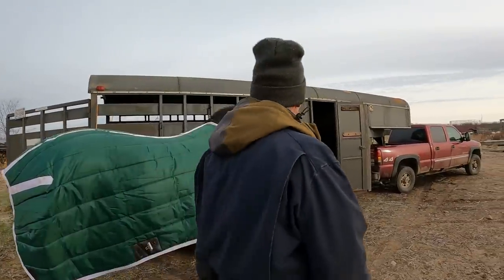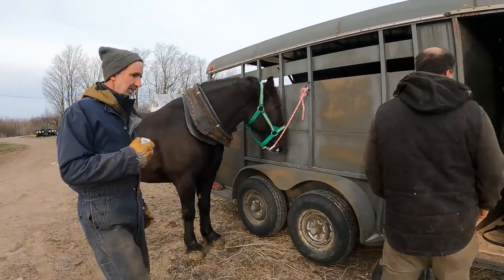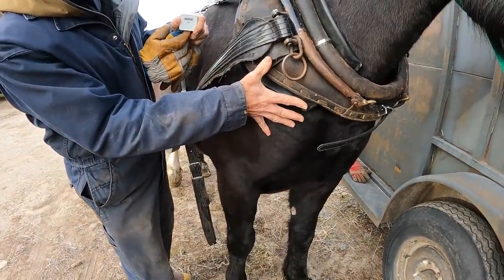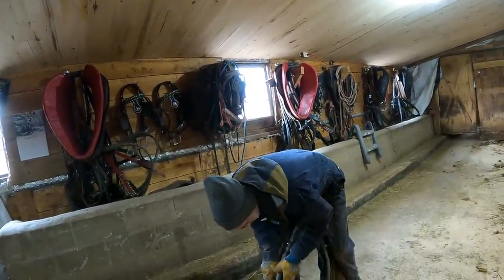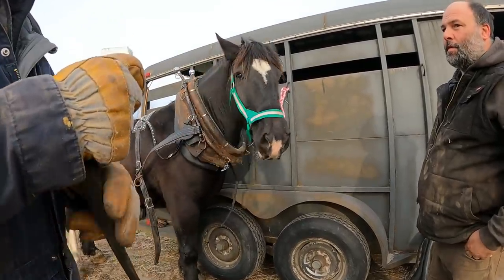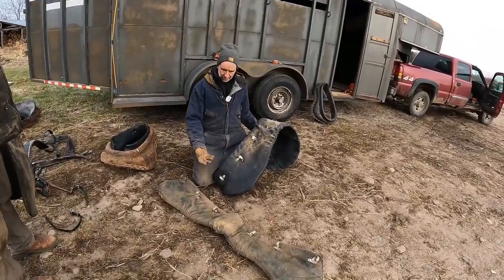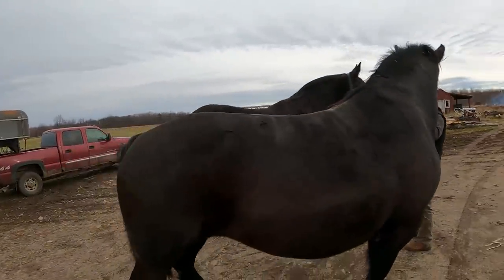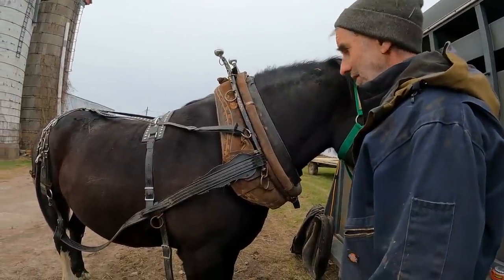How do you know if a Harness Fits Correctly???? // Fitting a Draft Horse Harness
Our friend, Will, stopped by with his horse, Tess, to get some tips on fitting a draft horse harness. Jim shares how to know if your harness fits correctly and they make some adjustments to Tess's harness so she can pull loads better. They make adjustments to the collar and hames so that the harness fits correctly.

► We still have a few 2022 calendars left for sale